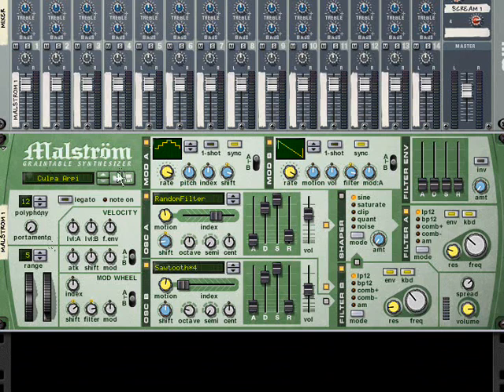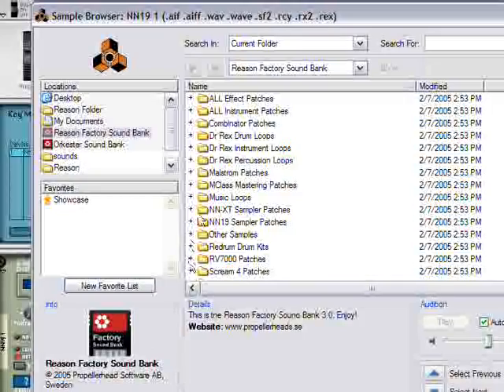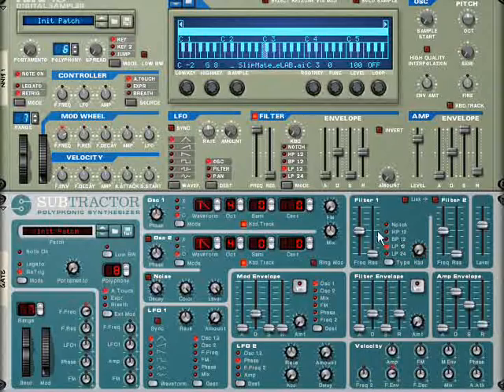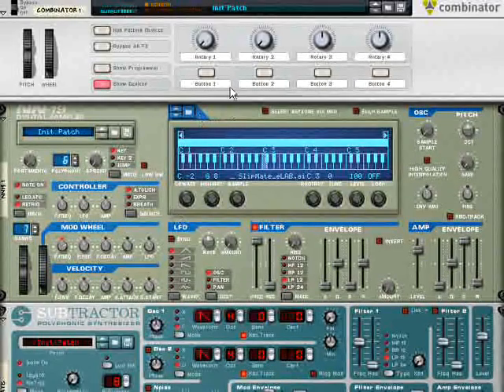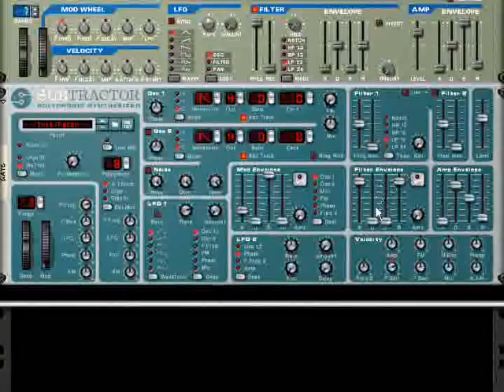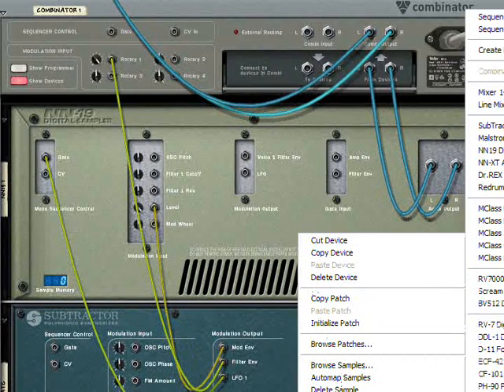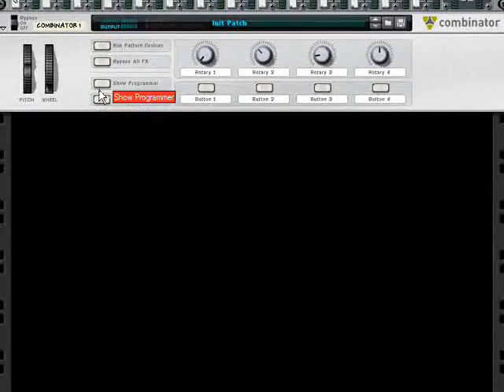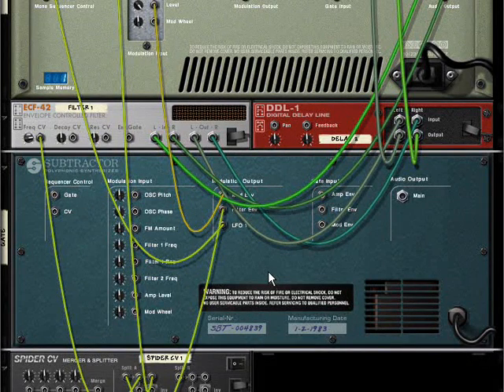Reason - Glitch effects (Granulizer) setup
How to get Malstrom like effects with your own samples.  Creating a DIY graintable synth with Reason 3.0.